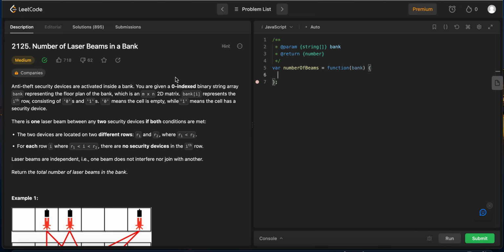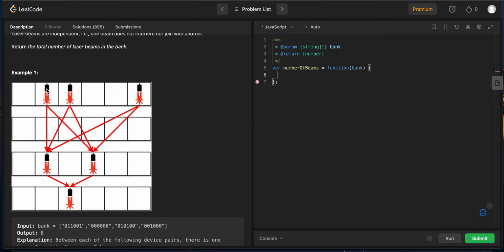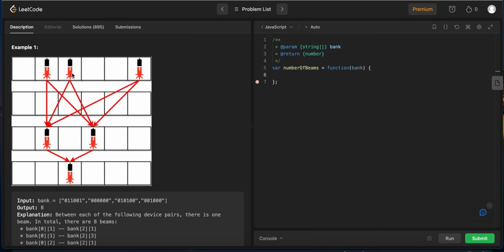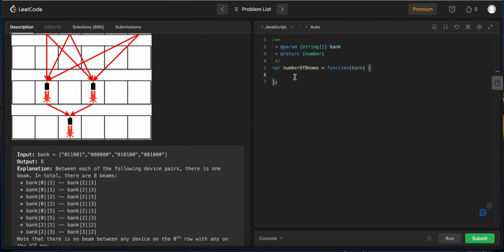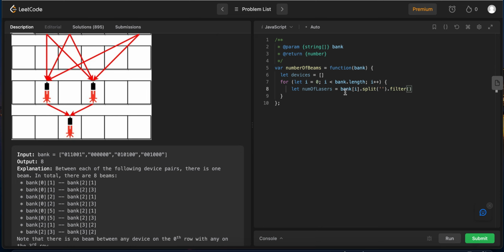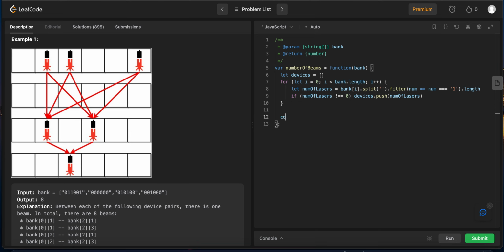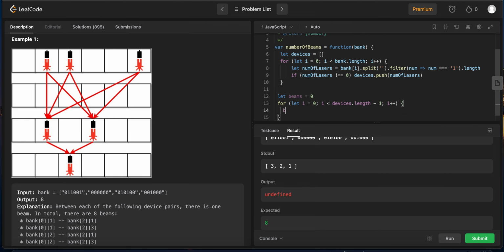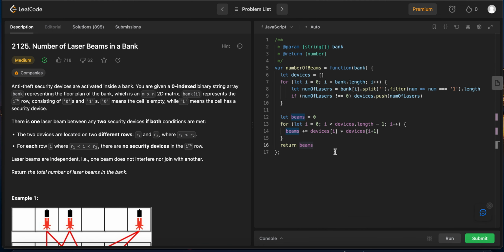LeetCode 2125. Number of Laser Beams in a Bank, JavaScript